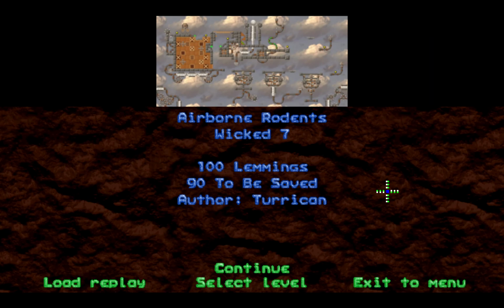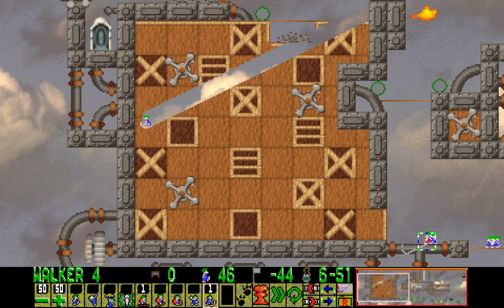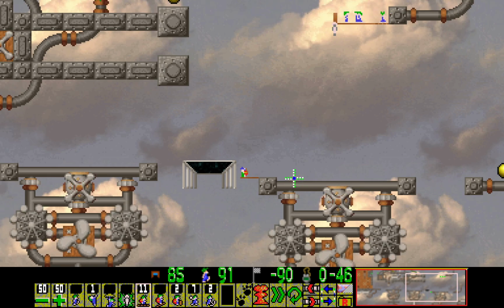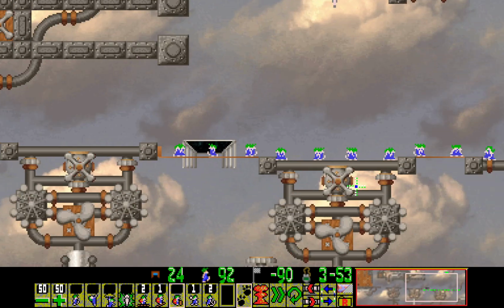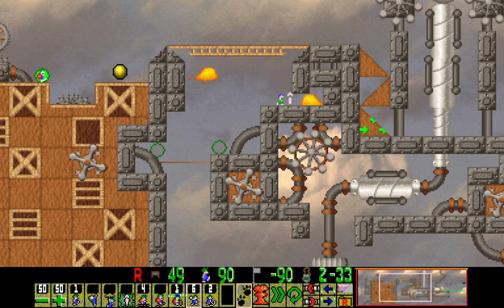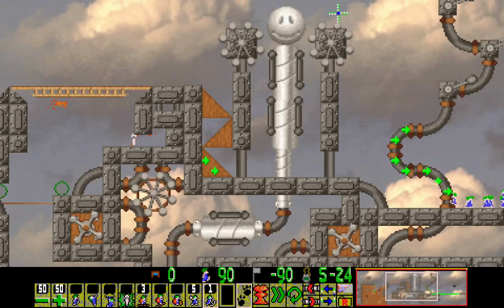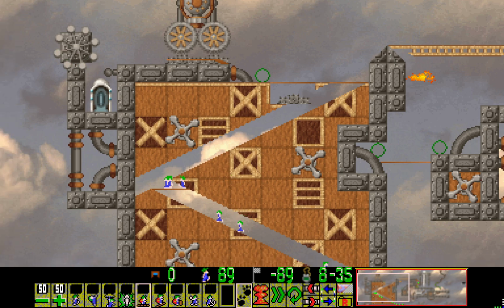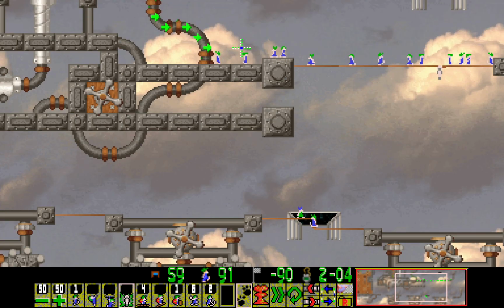Mike's Lemmings LP Part 7 (Wicked 7)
Part 7 of my Mike's Lemmings LP. Finally got Wicked 7 solved after almost another hour and 20 minutes XX Once again, the level looks very intimidating and super hard, but it's not as bad as it appears. A lot of the skills are very obvious, and you really don't have that many options at any given point due to the skillset. Even then, this is still a very difficult to spot solution. In particular, although it seems that the most efficient way is to max out the RR at the very start so that you can get a floater down to rescue the bottom hatch as quickly as possible, it's actually counterproductive because of the save requirement. Instead, it seems that the answer is to simply leave the RR at the default for a while at the start so that you can have multiple lemmings working in opposite directions. In particular, after stoning, stack on top of the stoner and then send him down as a floater to rescue the bottom hatch. Have the next one turn around and platform to the left at the top, and then the next one bash through the stack to platform up the gap on the right. Thanks to the extra step from the stack, you can now reach it with just one platformer. The hardest part is getting the right RR so that you can bash with the lemming that gets on top of the stack in order to put a hole in it so that everyone can step up from the right. Everything else pretty much falls into place after that, save for the part near the top middle where you need a stoner and a stack next to it so that the athlete can get to the top to forge some of the path and to bash through the OWW to release the top hatch. Finally, you need to realize that there's no way to platform to get up the miner tunnel without cancelling the miner midstroke with a walker. This is something I learned from playing United.

Overall, this was quite a nice level to finish off the main part of the pack. As can be seen in the solution, you cannot waste anything at all. You are given the bare minimum and only that. Then the other challenge is making sure you don't fall below the save requirement. Nice job here, Turrican, for stumping me for a while but for a great finale to the main pack outside of the Bonus rank =)

0:00 - Introduction
0:39 - Wicked 7
1:17:05